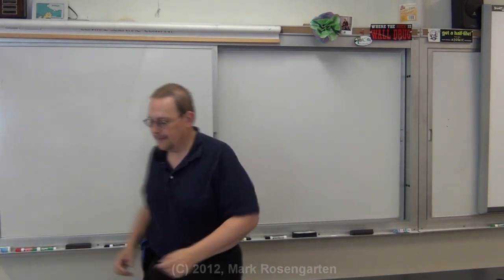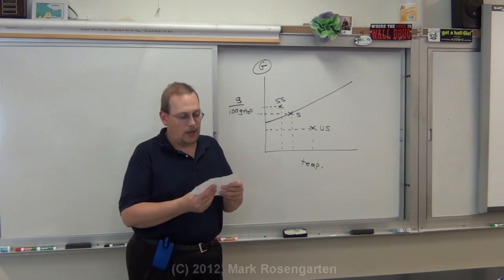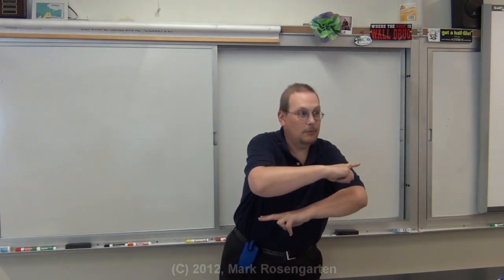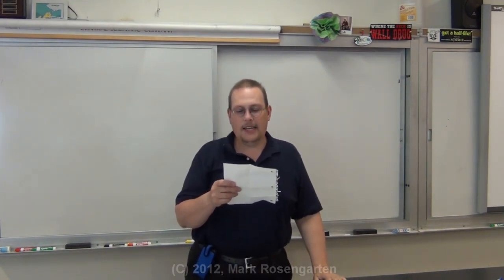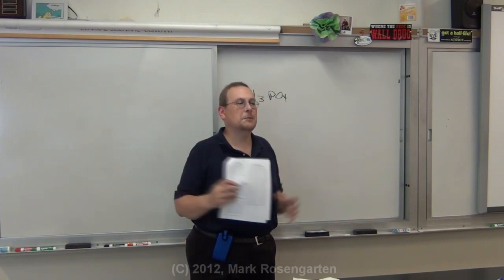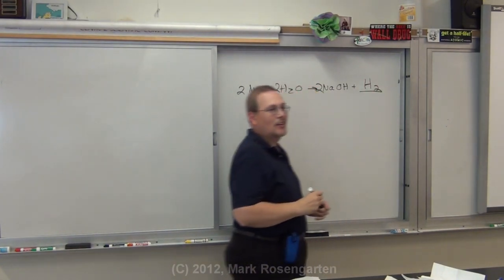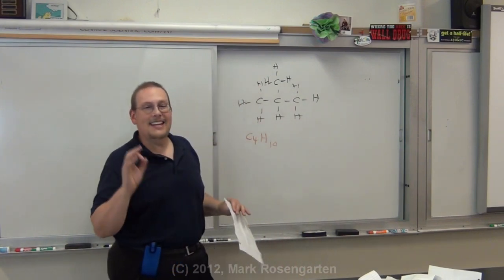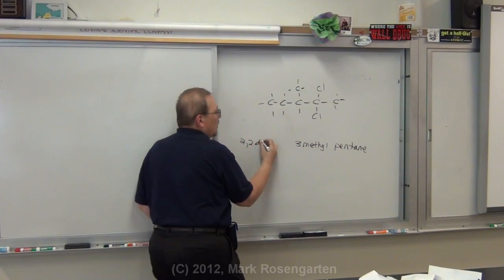Monster Regents Chemistry Review 2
I apologize for the rudeness of my students.  I edited a lot of it out but some of it could not be edited out.  This is a shorter review video than my last one and I almost didn't post it due to the obnoxiousness of some of my students while filming this.